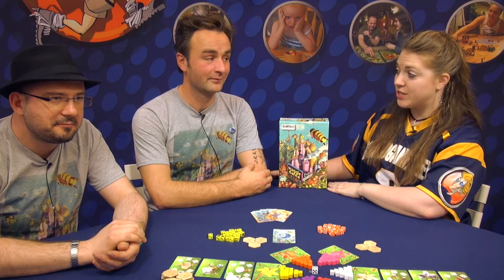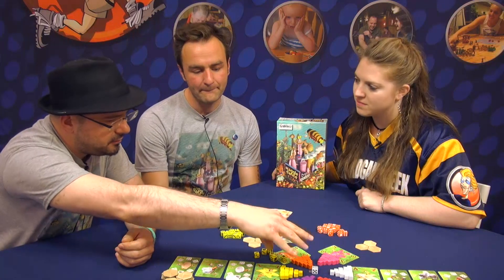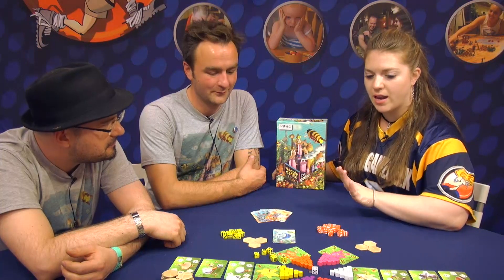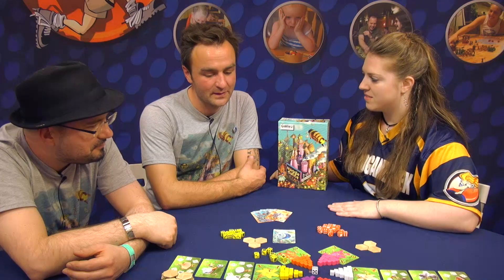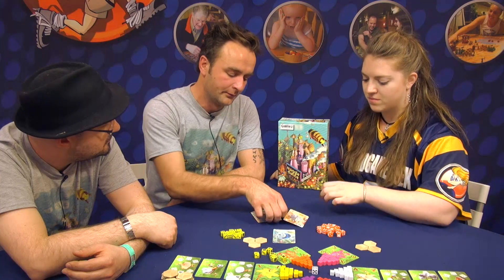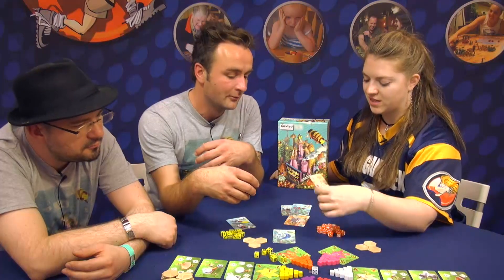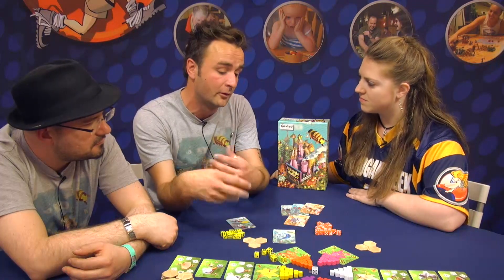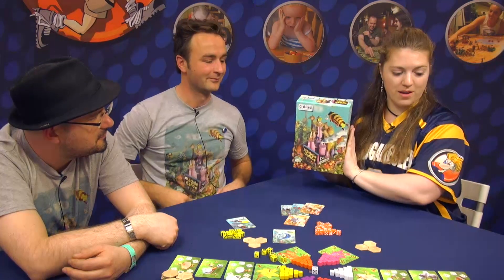Waggle Dance overview — Spiel 2014